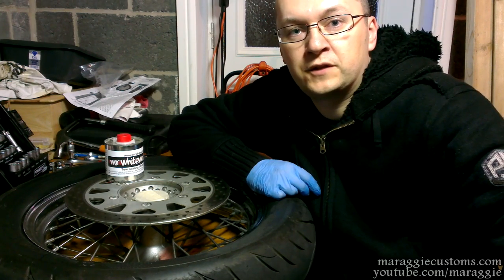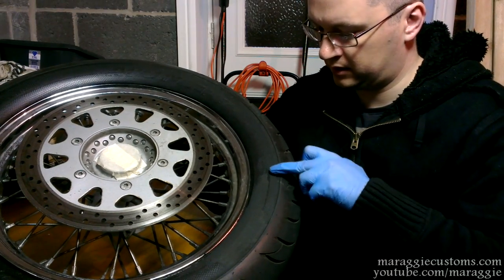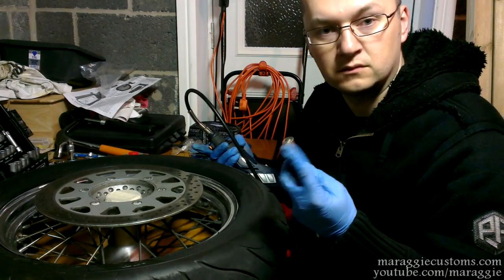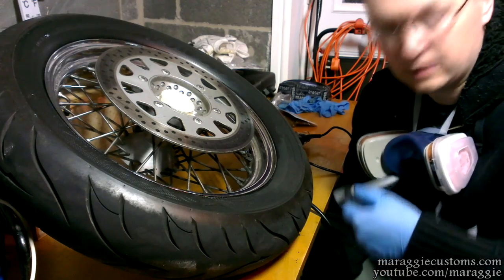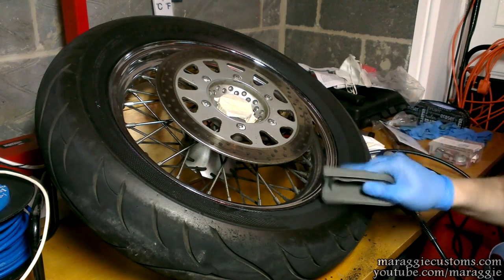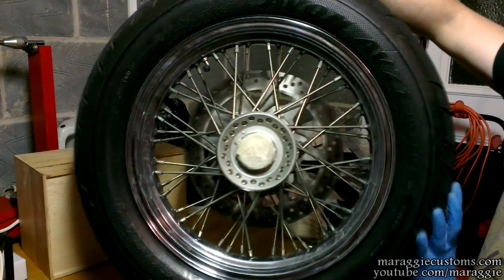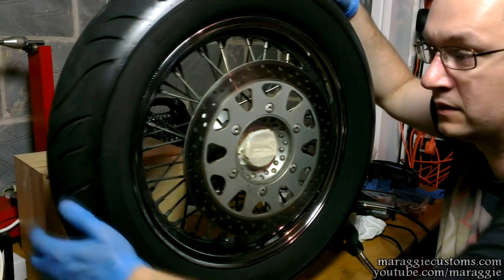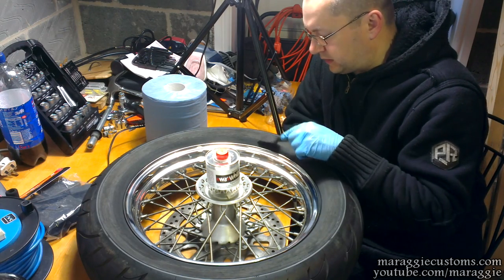Custom DIY whitewalls - painting stock Avon Venom tyres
Process walk-through of creating custom look whitewall tyres. I got bored with all black tyres and decided to create one off custom look.
I'm extremely pleased with the results.